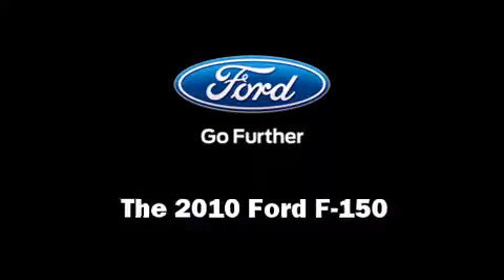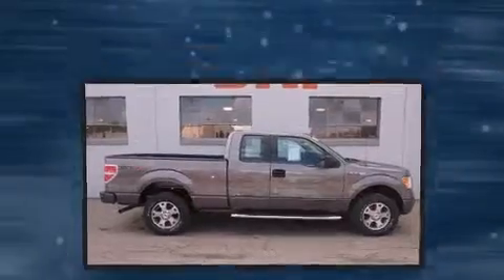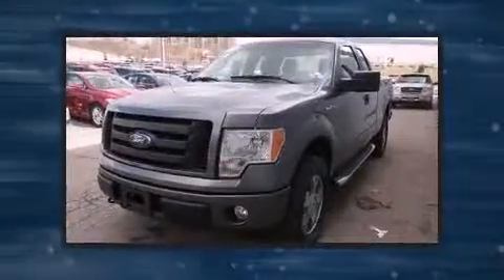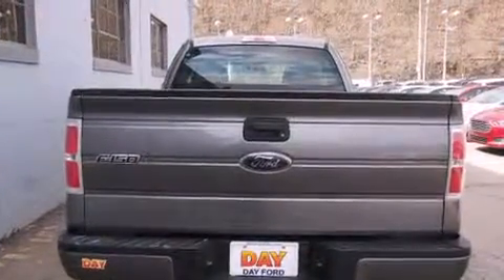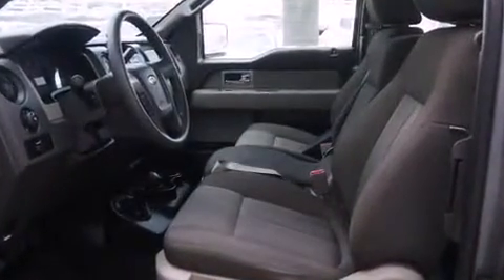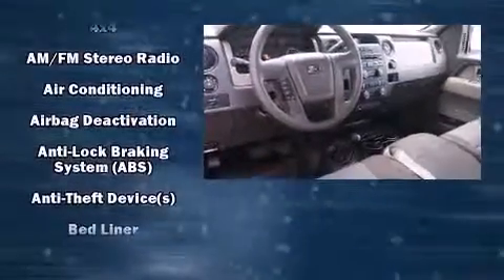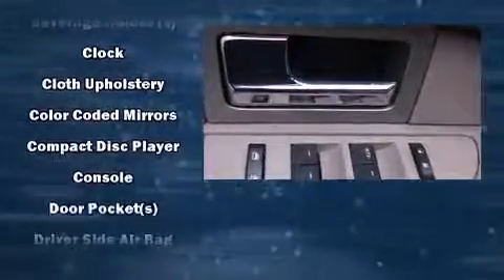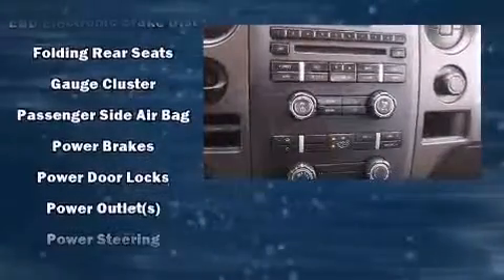2010 Ford F-150 STX in Monroeville, PA 15146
Day Ford
3696 Wm Penn Hwy

You're going to love the 2010 Ford F-150. It features four-wheel drive capabilities, a durable automatic transmission, and a powerful 8 cylinder engine. Ford prioritized practicality, efficiency, and style by including: a tachometer, variably intermittent wipers, a rear step bumper, air conditioning, tilt steering wheel, and more. Audio features include an AM/FM radio, and 4 speakers, providing excellent sound throughout the cabin. Ford also prioritized safety and security by including: dual front impact airbags, head curtain airbags, traction control, ignition disabling, and 4 wheel disc brakes with ABS. With electronic stability control supplementing mechanical systems, you'll maintain precise command of the roadway. A Carfax history report provides you peace of mind by detailing information related to past owners and service records. We pride ourselves in the quality that we offer on all of our vehicles. Please don't hesitate to give us a call.